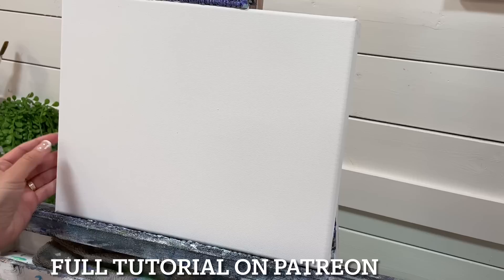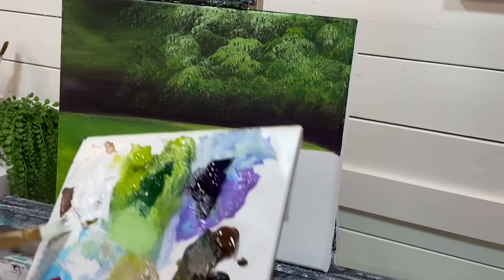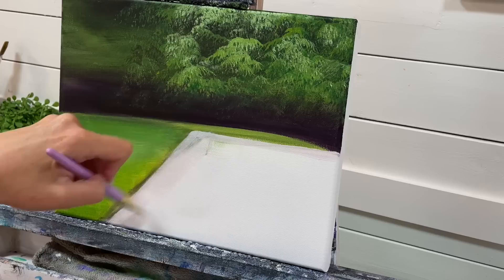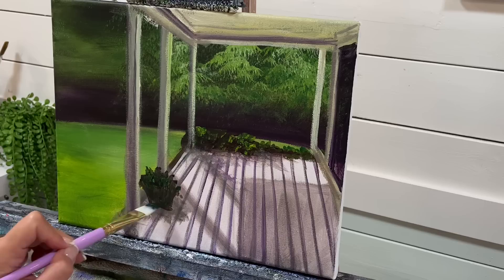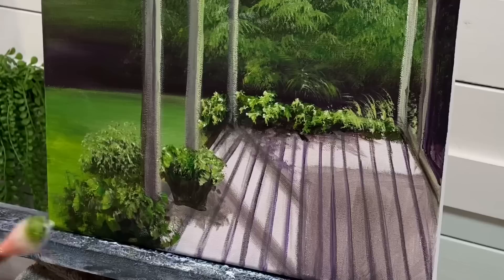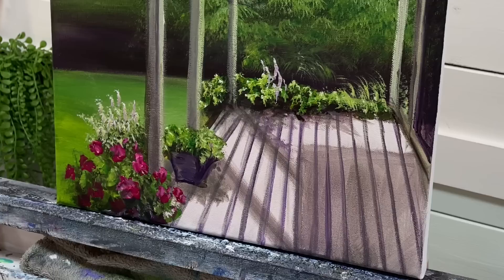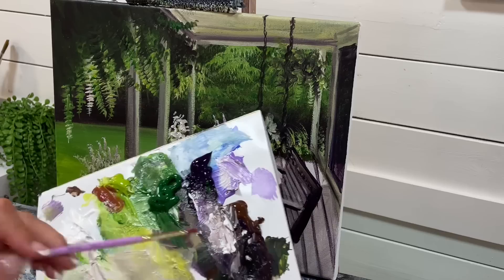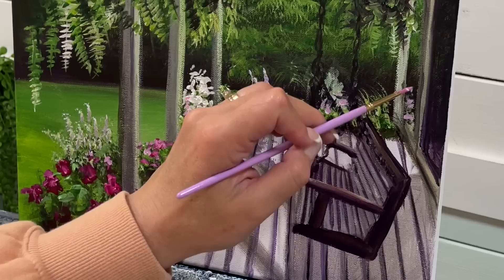How To Paint “Porch Swing” acrylic painting tutorial | May 31, 2023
Hi everyone and welcome back to my studio for another painting tutorial! This is an acrylic step by step painting of a relaxing front porch swing overlooking flowers and foliage.  I hope you enjoy watching and painting along!
Colours:
Titanium white
Mars black
Magenta
Burnt umber
Light olive green
Sap green
Dioxazine purple
Light pastel purple violet
Filbert
Round
Mop
Flat
Canvas 11x14